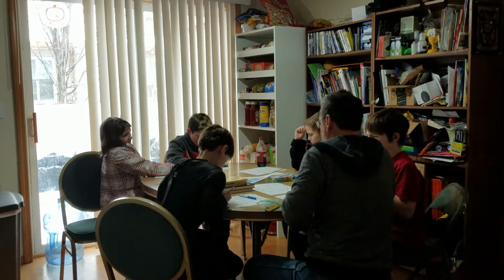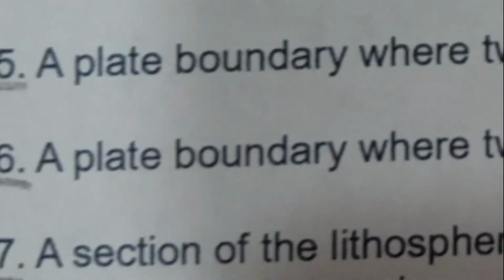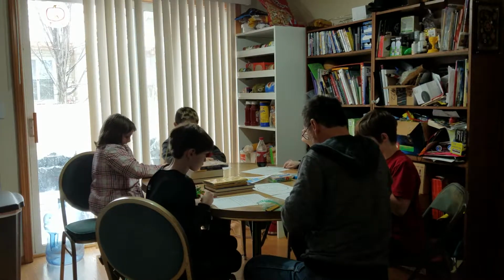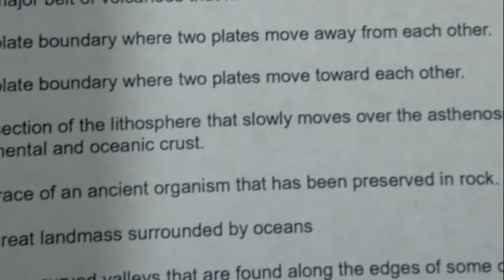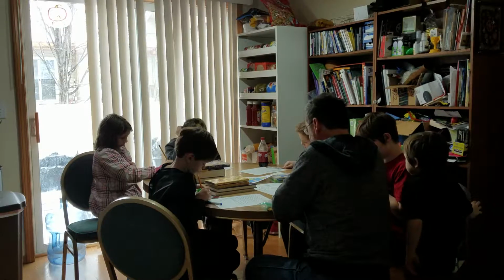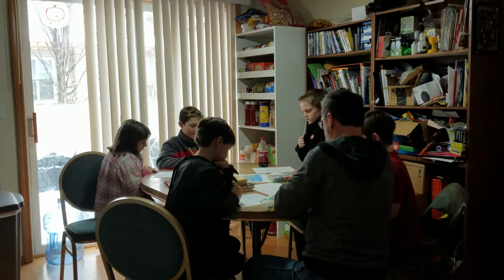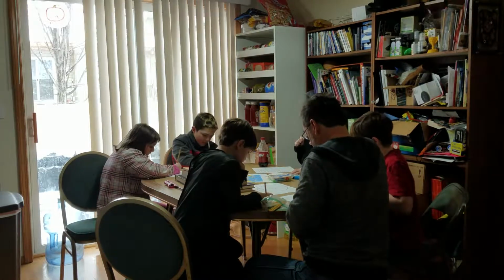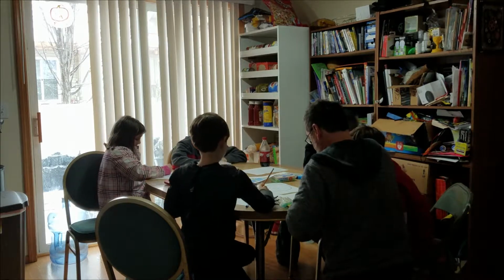Science4 1 25 19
Homeschool science 4 Goal 13 Earth science Continental drift